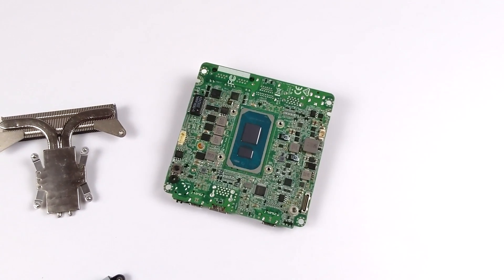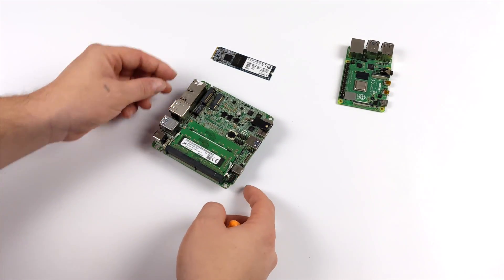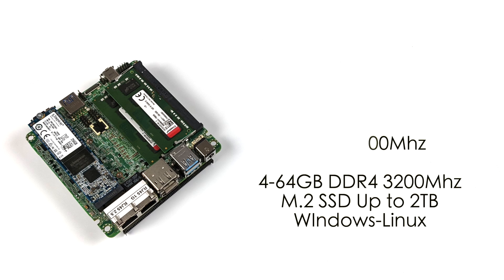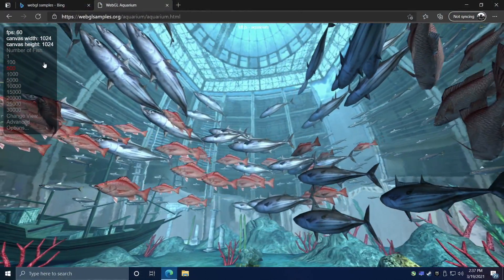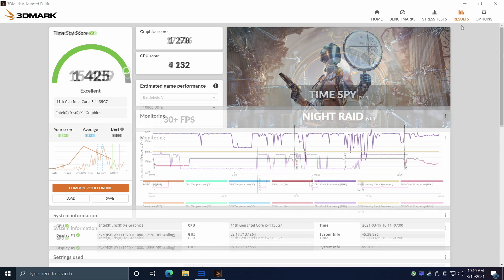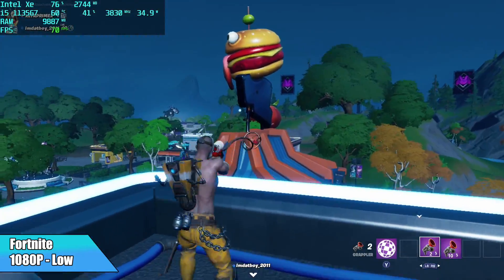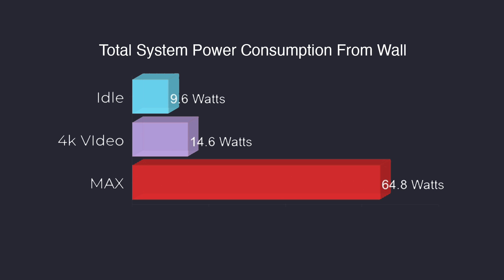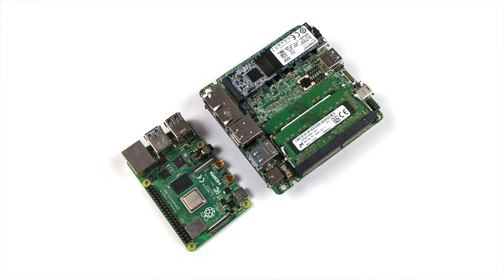This X86 Board Is A Powerhouse!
This X86 Board is a Powerhouse and in this video, we see just how well it performs! Powered by an 11th gen i5 Tigerlake 1135G7 CPU and backed by Intel Iris Xe graphics this thing can play Modern PC games Like Overwatch, Fortnite CS-GO and we even test out cyberpunk 2077 plus it ever has enough power to run PS3 games using RPCS3, Wii U games using CEMU, and even Switch with THIS, and it’s Known as the ASRock Nuc board and they classified this as an SBC on the website but you will need to add your own Ram and Storage.

00:00-Intro
00:30-Overview
02:32-Specs
03:14-Windows 10
04:05-4K video playback test
05:07-Benchmarks
06:24-Overwatch
06:53-CS GO
07:22-Fortnite
07:49-Marvel Vs Capcom
08:12-Cyberpunk 2077
08:43-PS3 RPCS3
09:14-WiiU CEMU
09:40-Switch THIS

ETAPRIME
12520 Capital Blvd Ste 401 Number 108